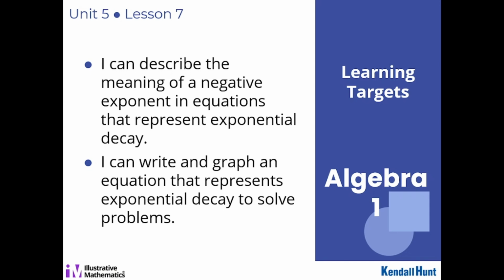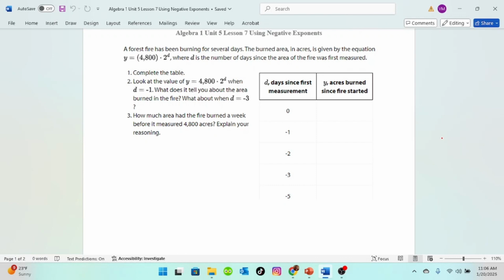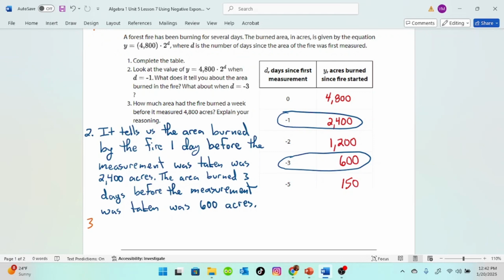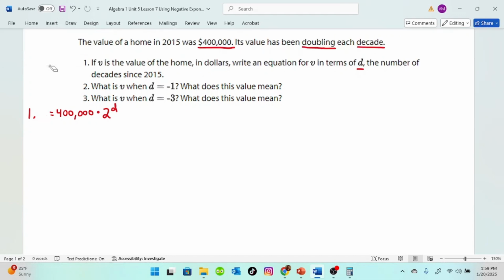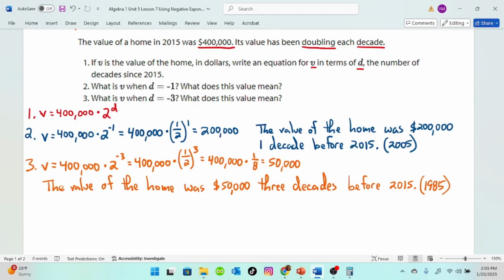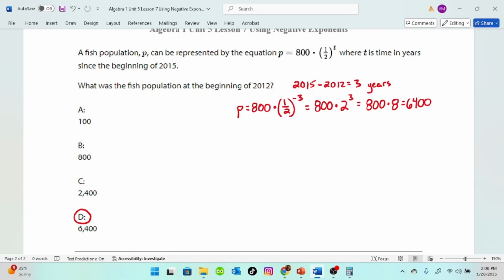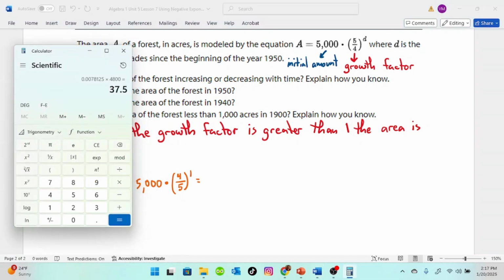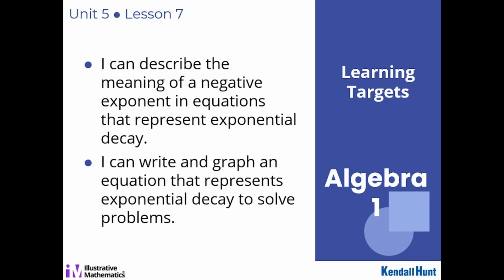Algebra 1 Unit 6 Lesson 7 Using Negative Exponents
I can describe the meaning of a negative exponent in equations that represent exponential decay.
I can write and graph an equation that represents exponential decay to solve problems.